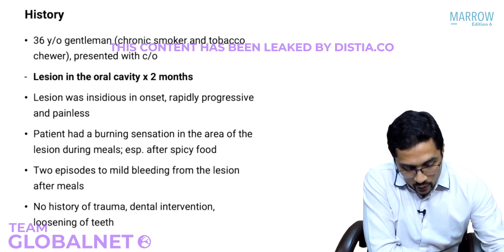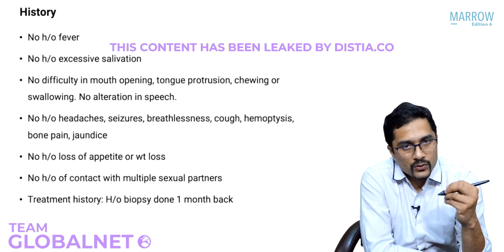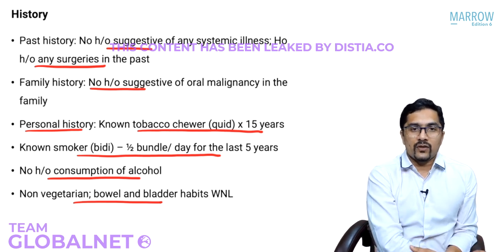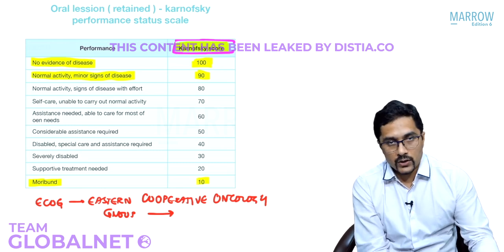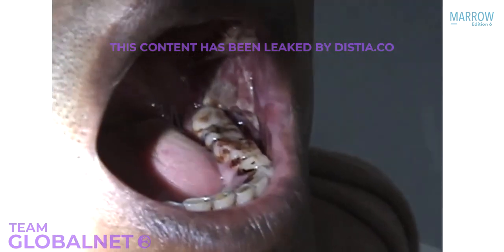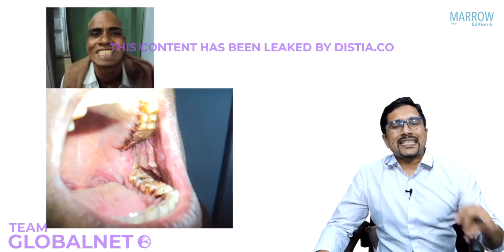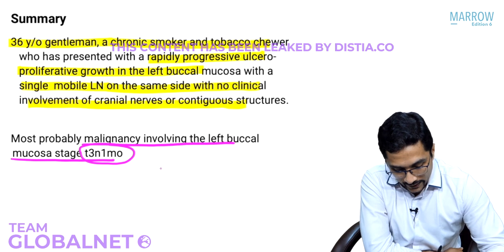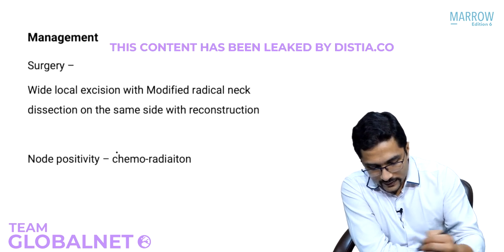76 clinical discussion oral lesion